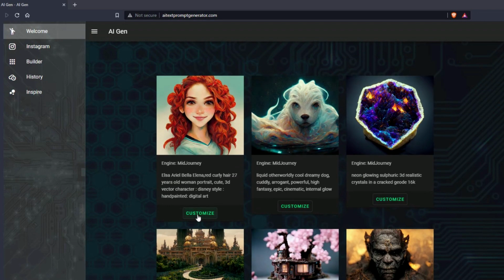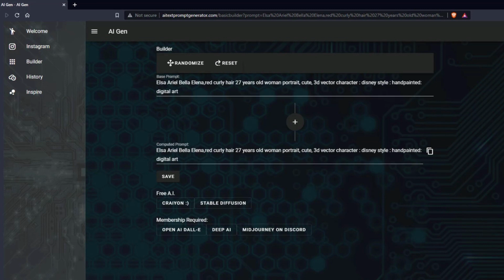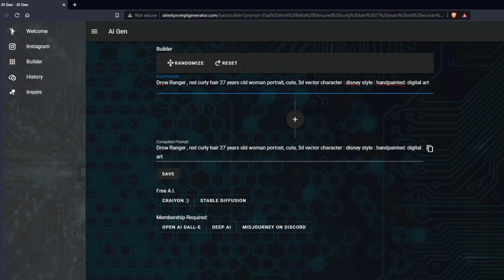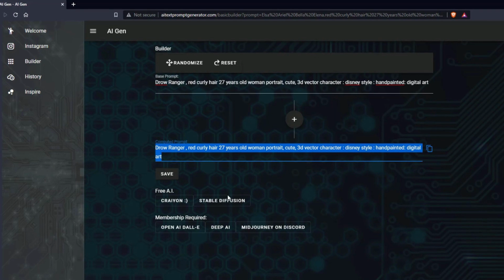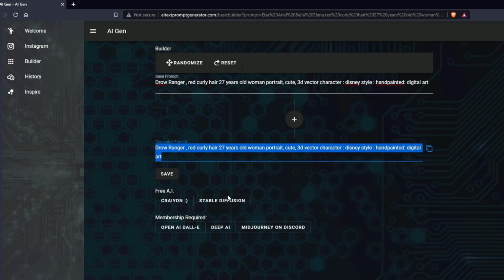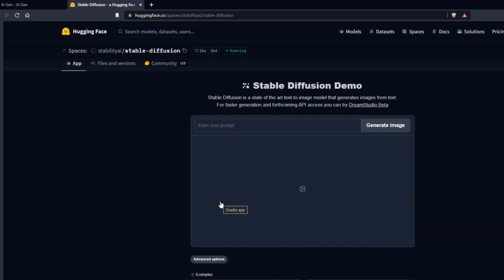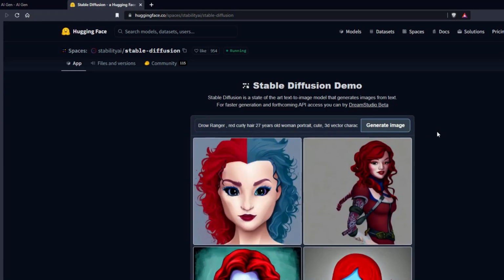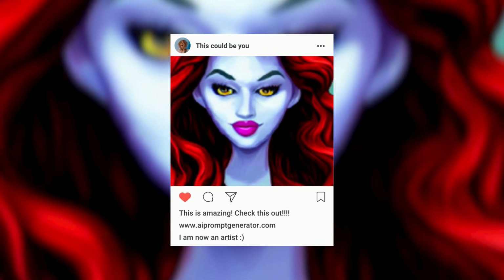AI Text Prompt Generator - How To Make Ai Art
For the artist who wants to take their art to the next level, the AI Text Prompt Generator is the perfect tool. With one click you can get great prompts, customize premade prompts, or generate your own from scratch by choosing a few options. Stop wasting your credits on failed image renders, let the generator organize your prompt for the best results.

If you're not an artist, don't worry! The AI Text Prompt Generator is also great for writers and anyone who wants to get their creative juices flowing. With easy style and theme options, you'll be able to get the most out of your prompts in no time. So why wait? Try the AI Text Prompt Generator today!